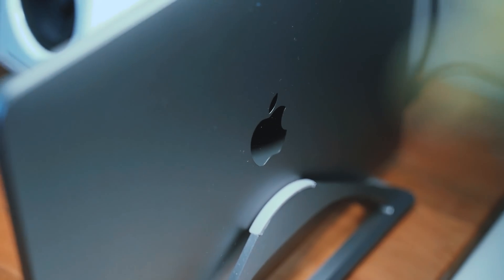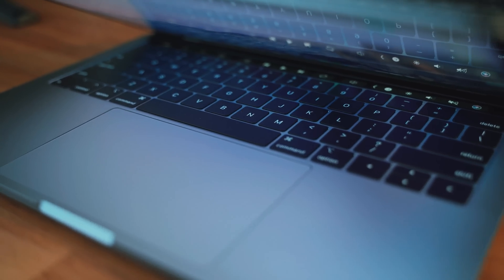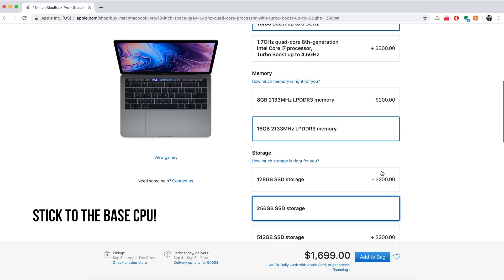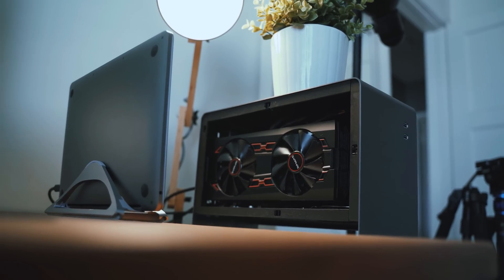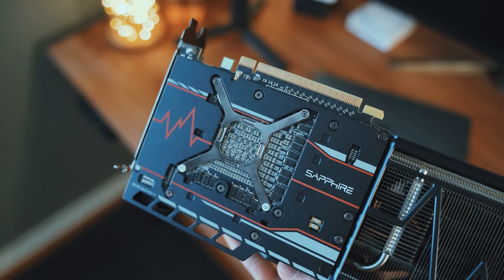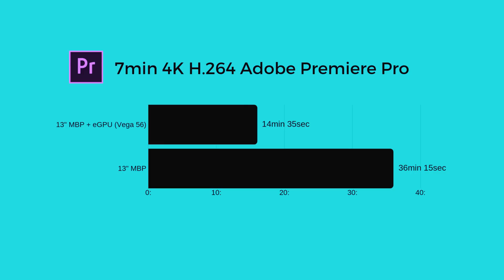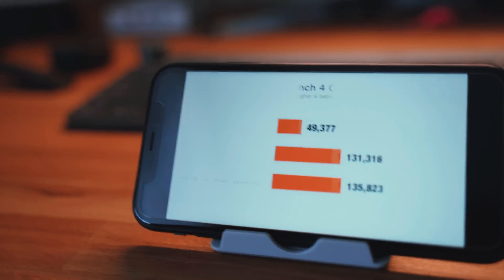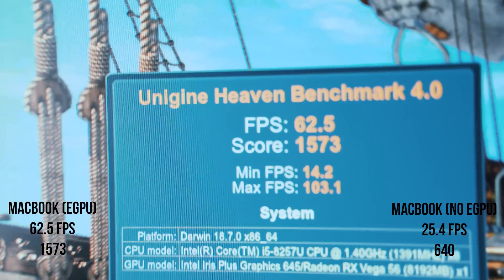The Perfect Macbook Pro Setup.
Yo what's goin on guys, today I just wanted to talked about my new main editing rig! My Mid-2019 13" Macbook Pro with an eGPU setup!

Macbook Pro
Mantiz Venus eGPU Enclosure
Sapphire Vega 56 GPU ($309)

EQUIPMENT I USE:

Sony A6500
Sigma MC-11
Sigma 18-35mm
Blue Yeti
Benro Tripod
Velbon Videohead